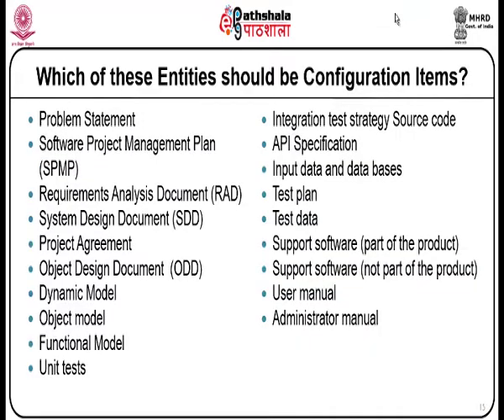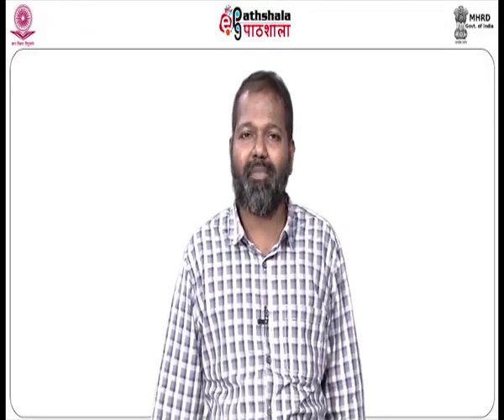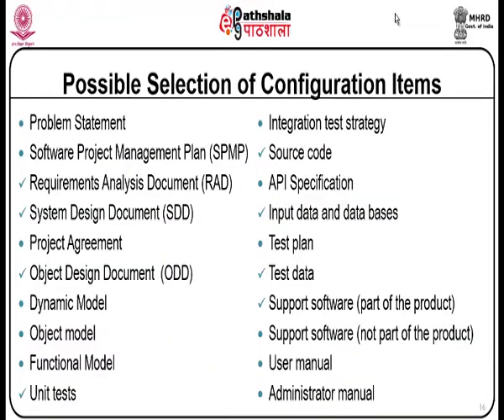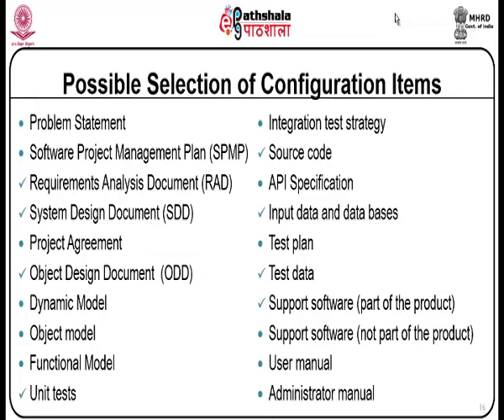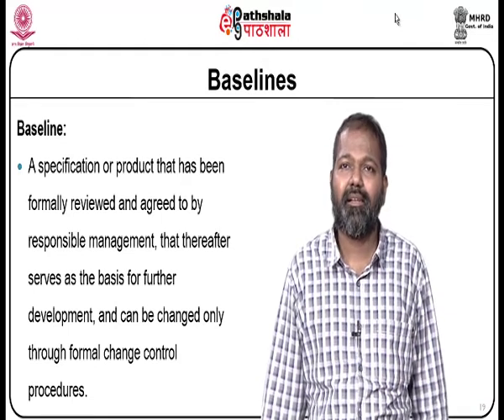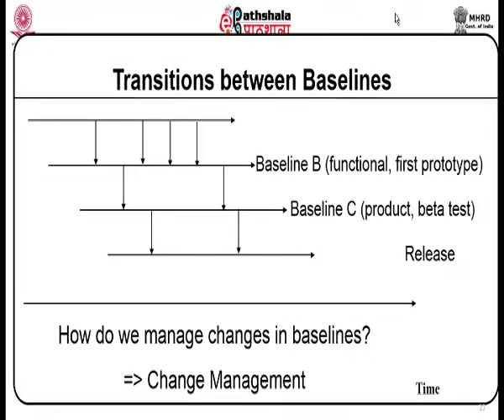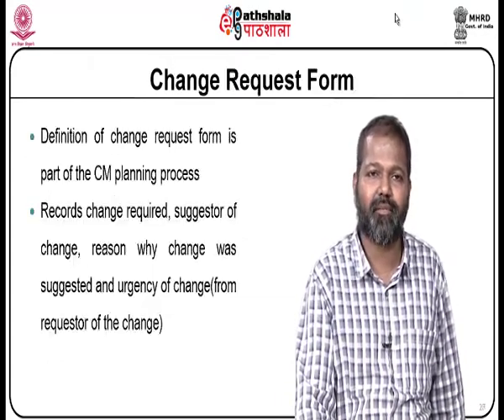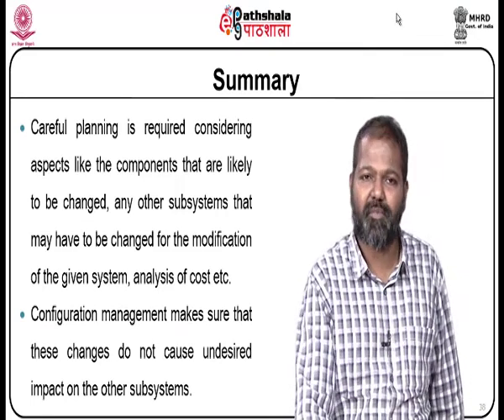Software Configuration Management-Overview